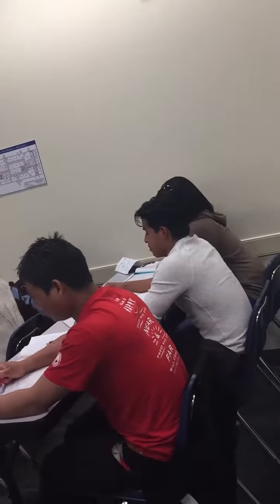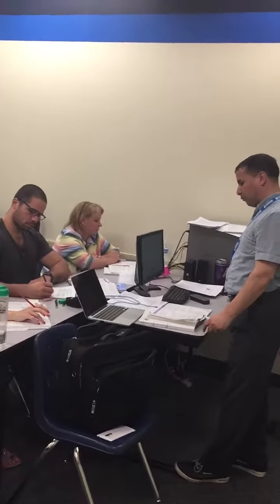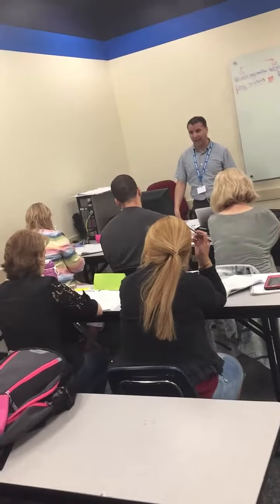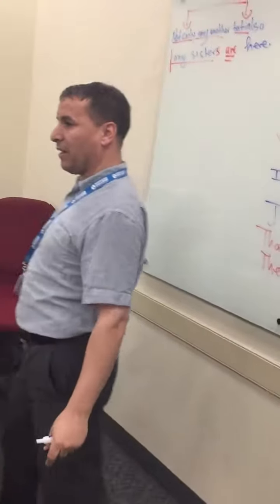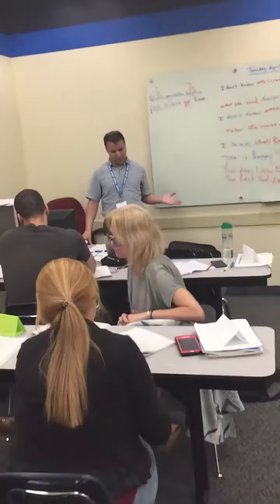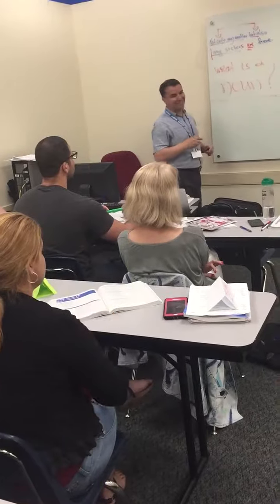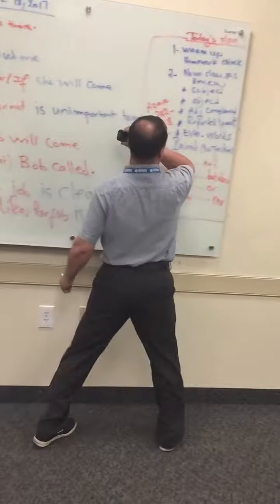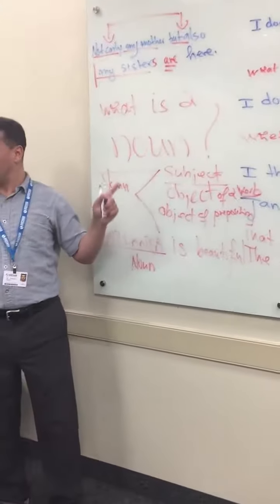Video_Guerrouj_Summer2017